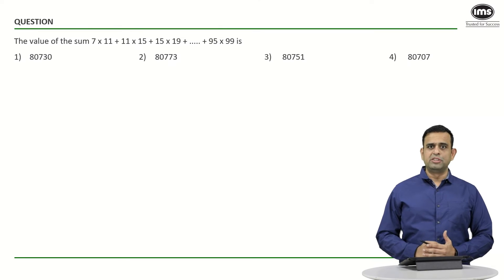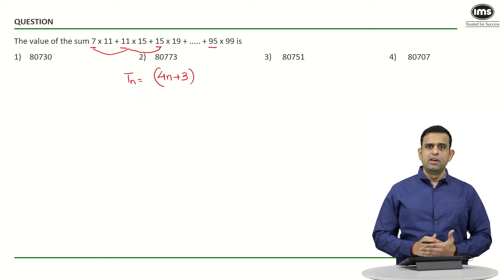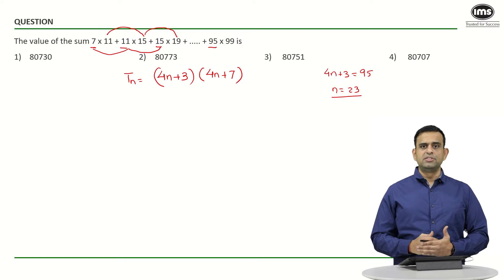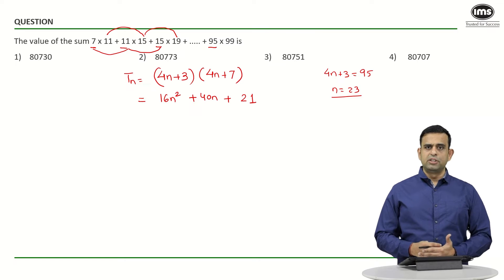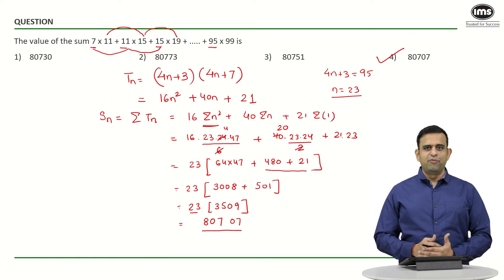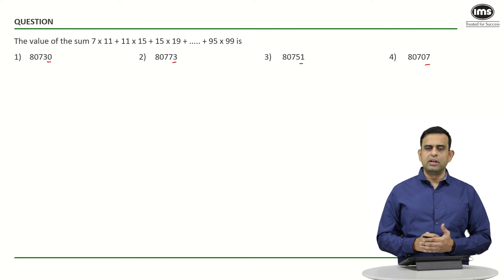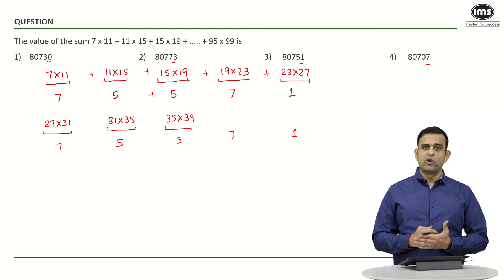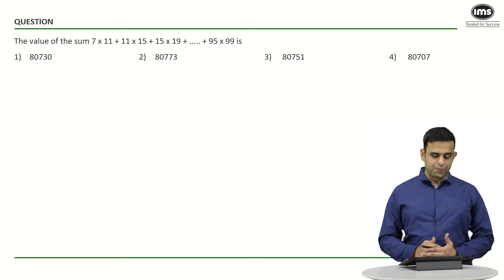Modern Maths for CAT 2025 Preparation | Best of CAT | CAT Quant Questions | Parmeshwar Sharma